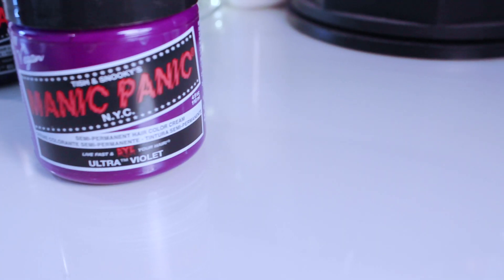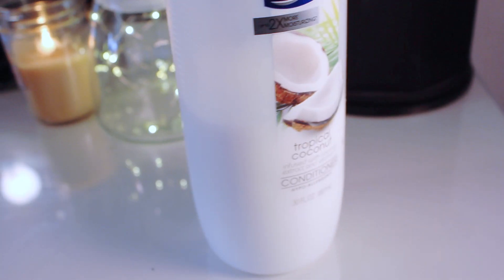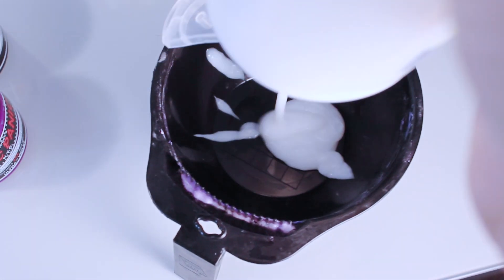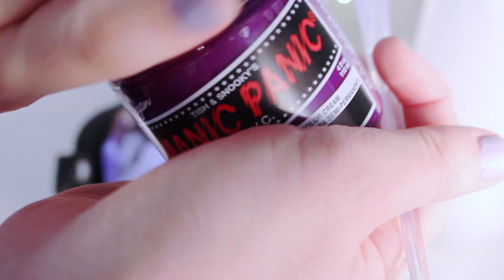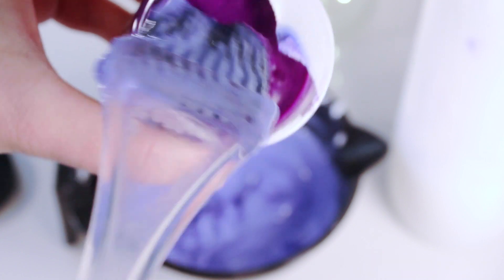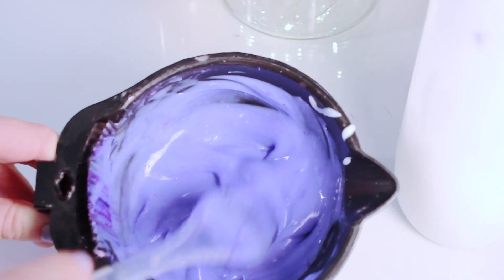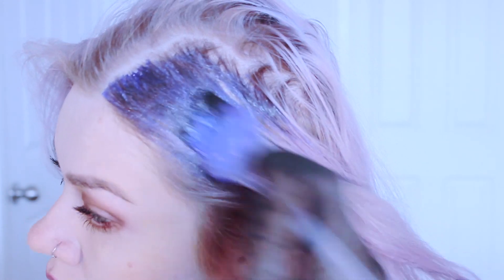HOW TO GET LAVENDER / LILAC HAIR | MELISSA MIXES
HELLO HELLO!!!

this is how i get my lavender hair !!! i had to re upload this video! enjoy!

STALK ME!
♥ Instagram➜ @melissamixes
♥ Snapchat➜ melissamixes